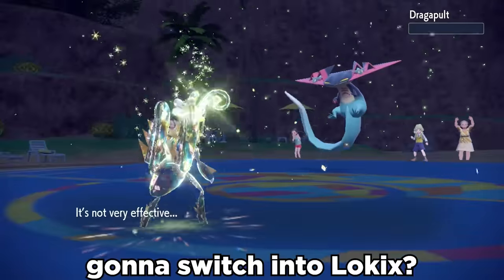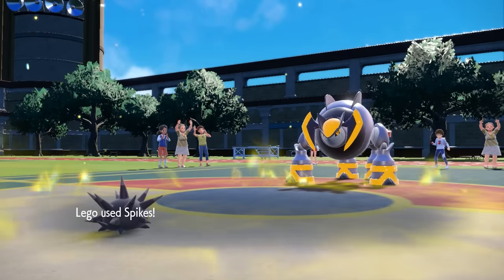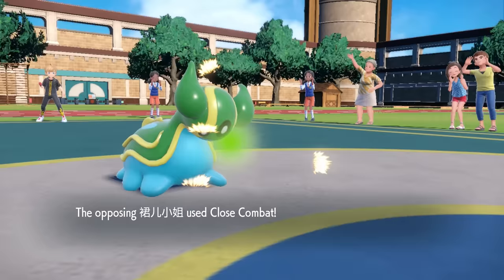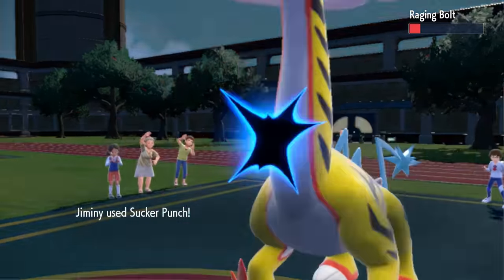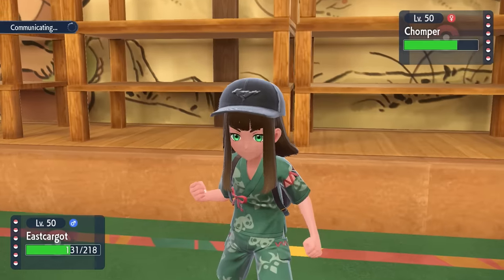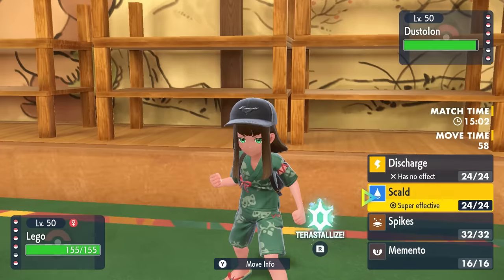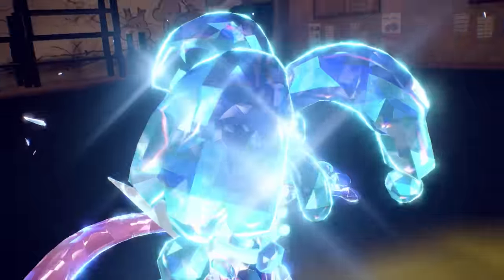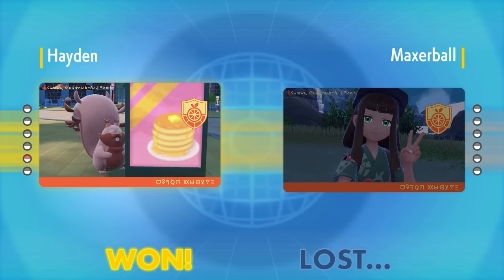THIS Makes Lokix Better Than It Should Be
Ever since Scarlet and Violet came out, Lokix made a good first impression on me